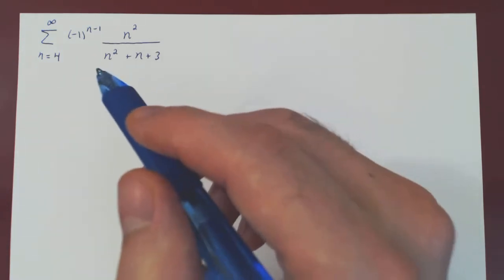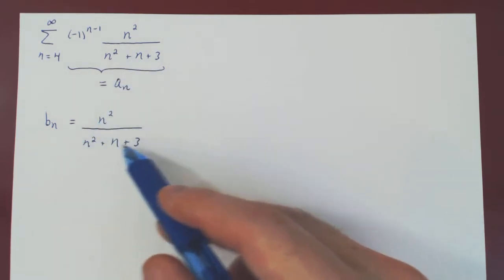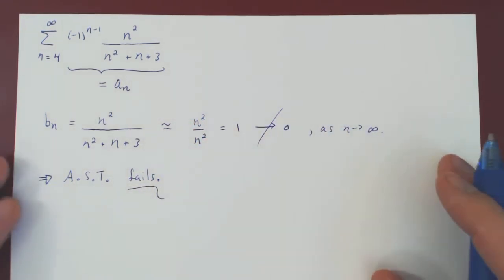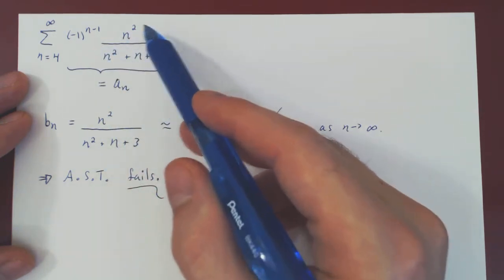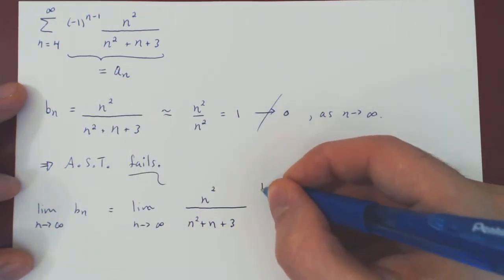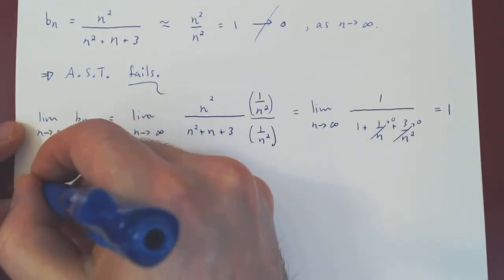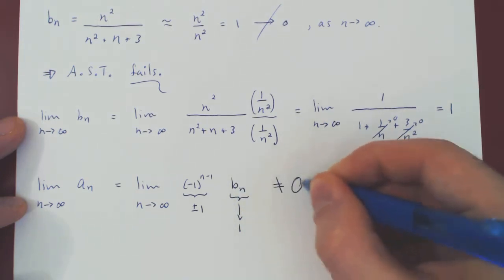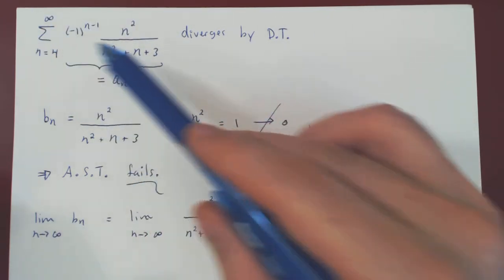Alternating Series Test - Example 3